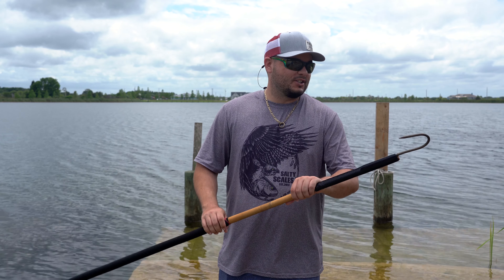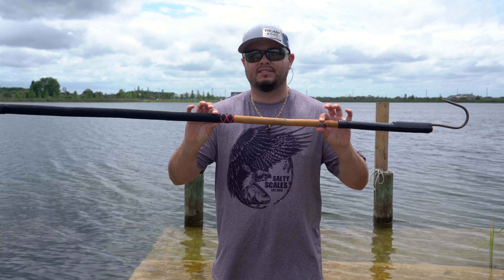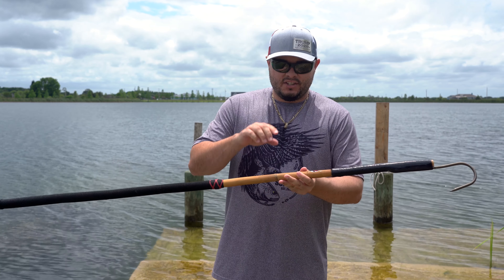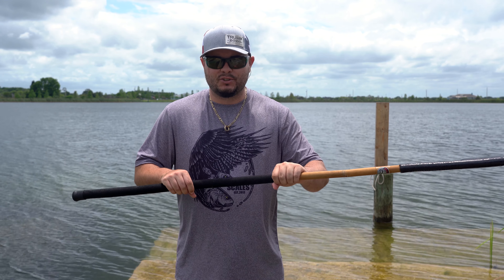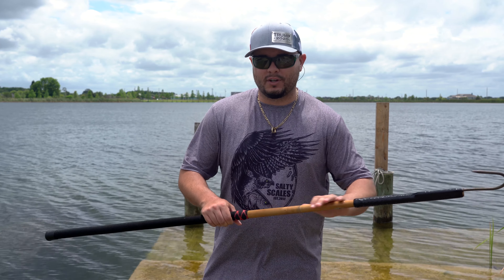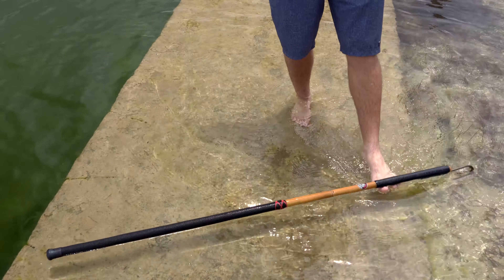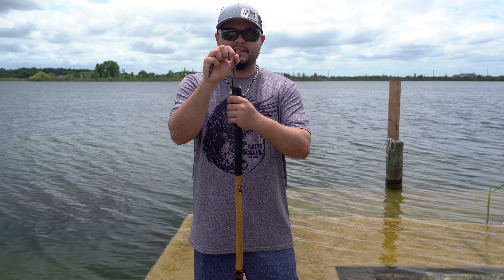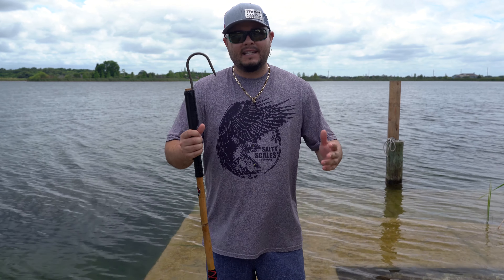Bamboo Gaff Hook Unboxing & First Impression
In this episode, I unbox the new Kill Fish Company bamboo gaff hook which features a heat-treated stainless hook and strong Indian Calcutta bamboo.